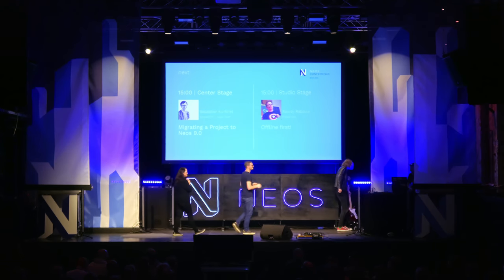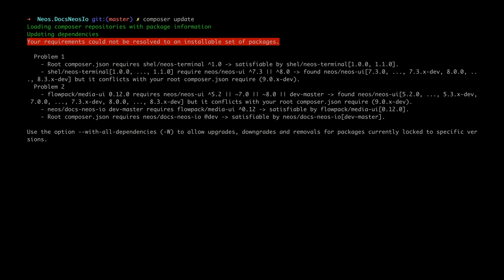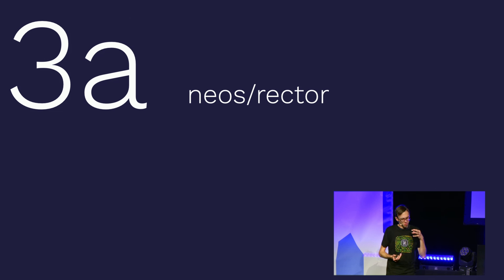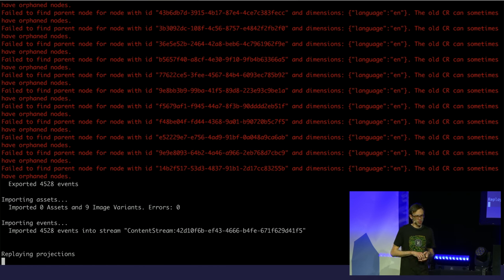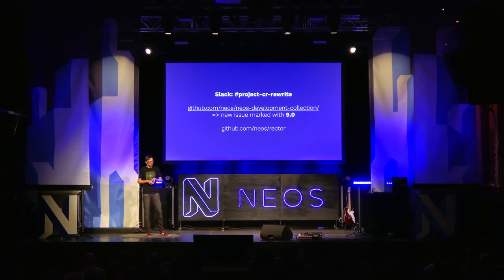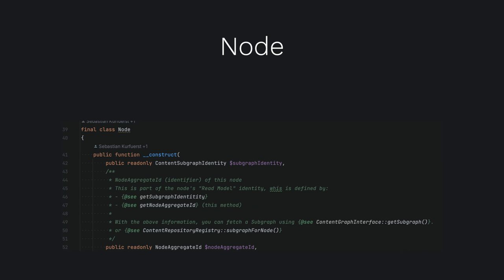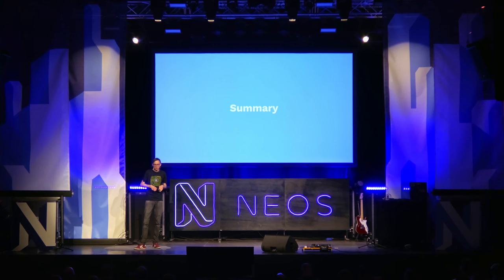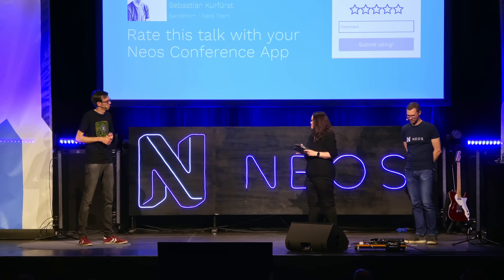How to migrate a Neos CMS Project to Neos 9.0 | Neos Con 2023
In this talk, we'll see how a Neos 8 project can be migrated to Neos 9.0, based on a real-world example. We'll focus on the necessary steps of migration, and we'll also explain the main API differences.